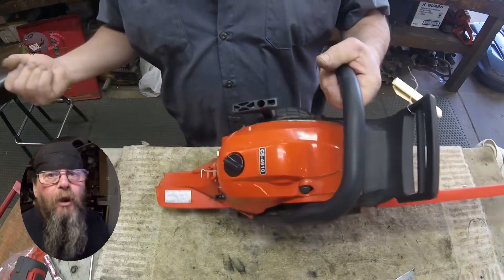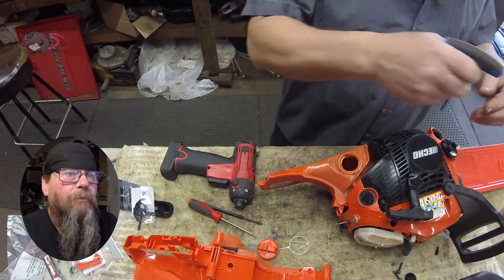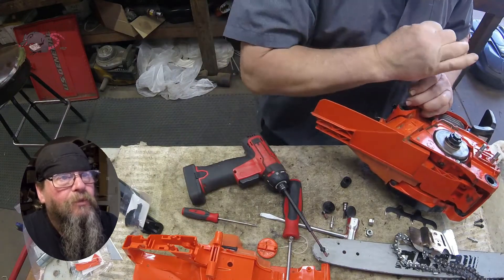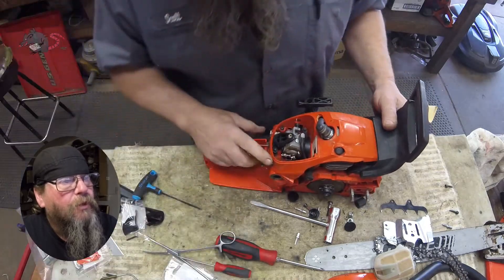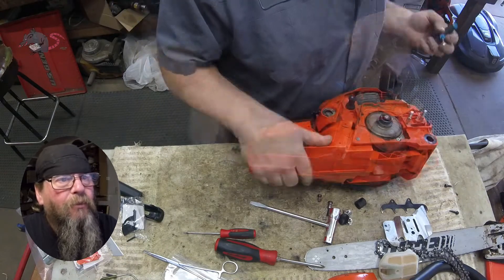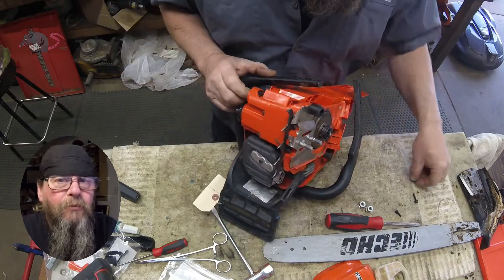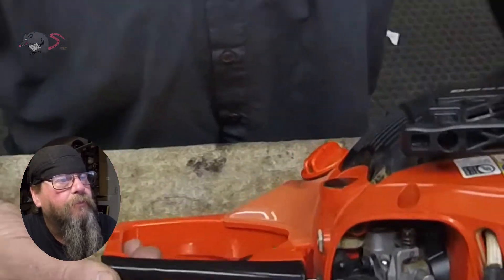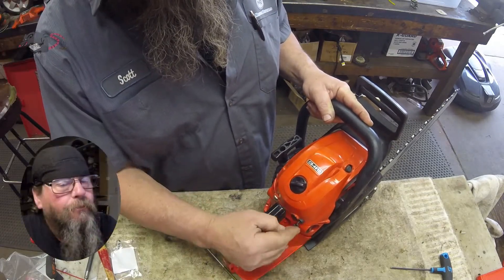Echo CS4910 Chainsaw Fuel Tank Replacement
This video looks at what is involved in replacing the fuel tank on an Echo CS4910 chainsaw.